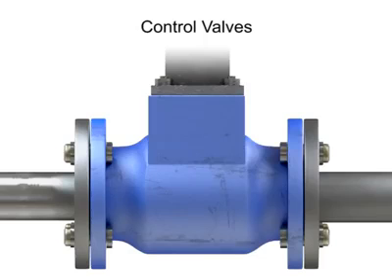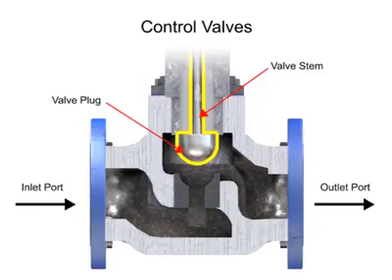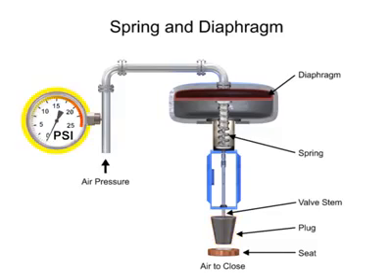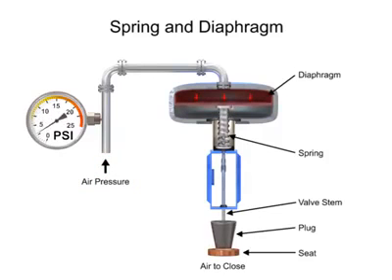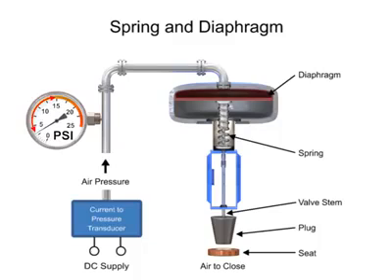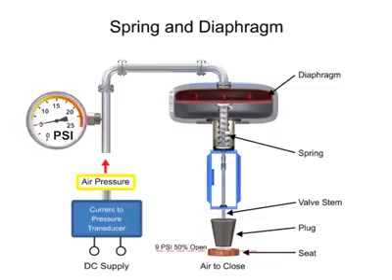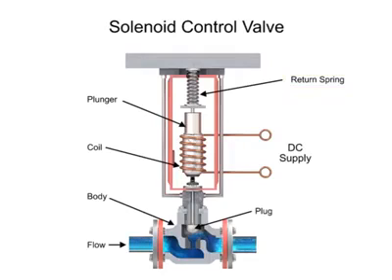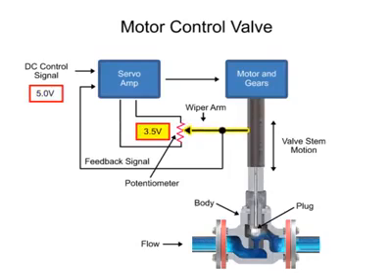Control valve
Functions of control valve